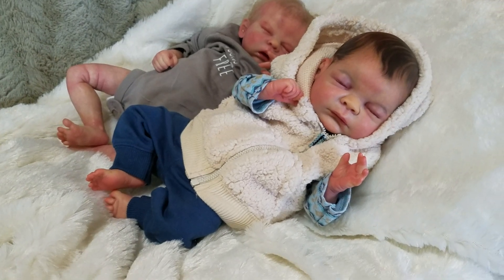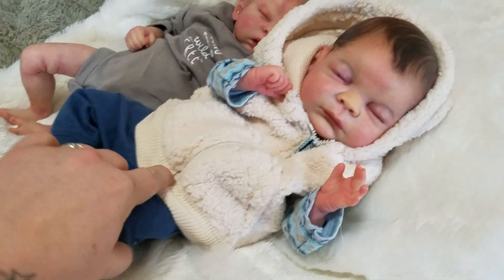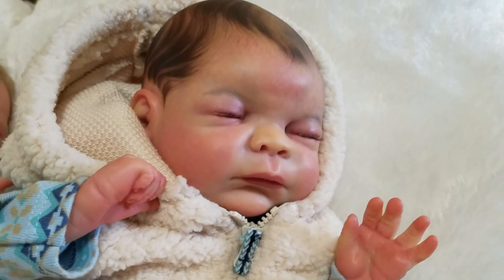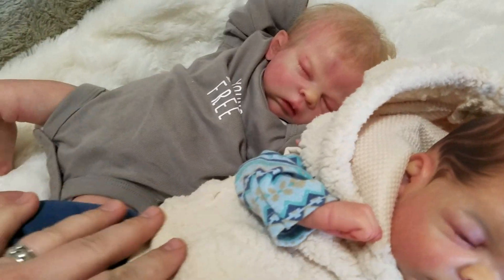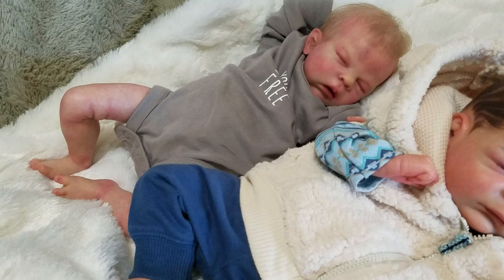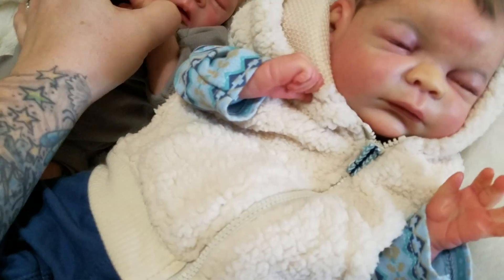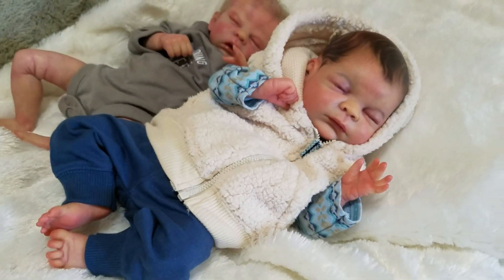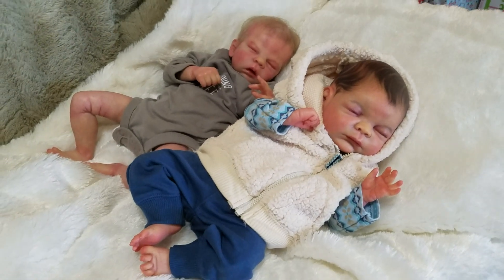TWO WAY TO CUTE REBORN BABY DOLLS! FOR SALE ON EBAY!